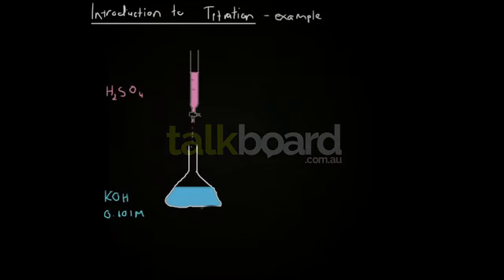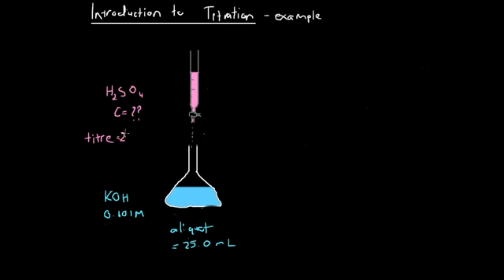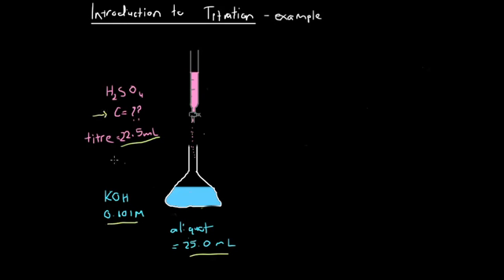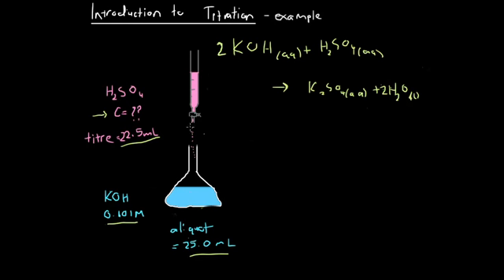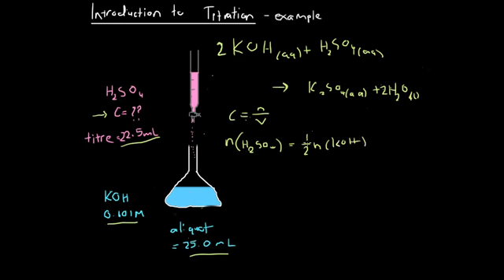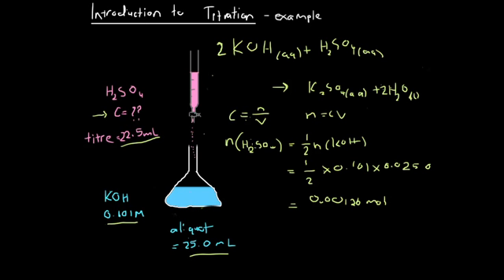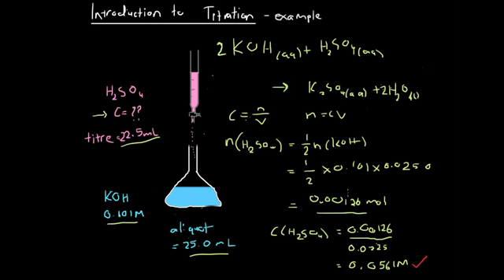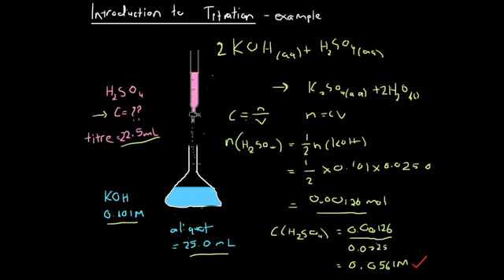unit 6 tutorial slide 28a